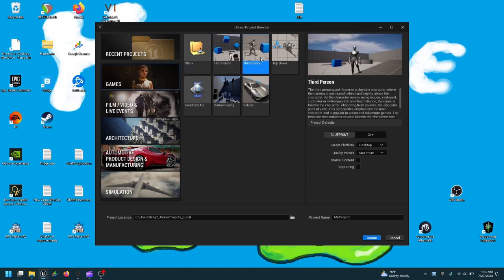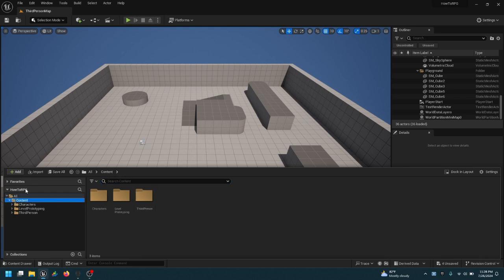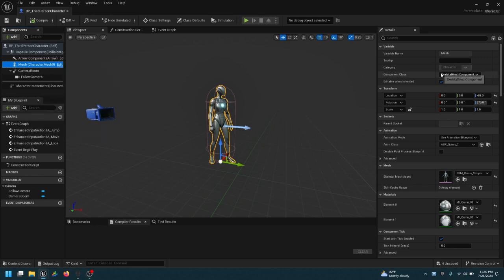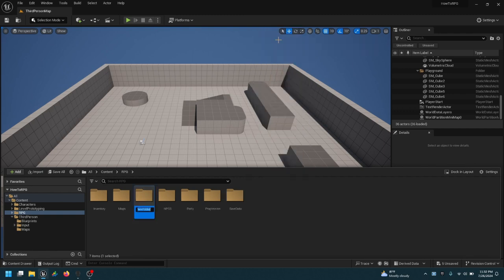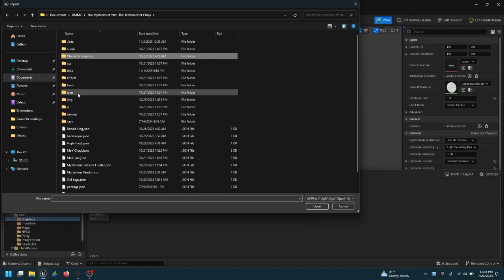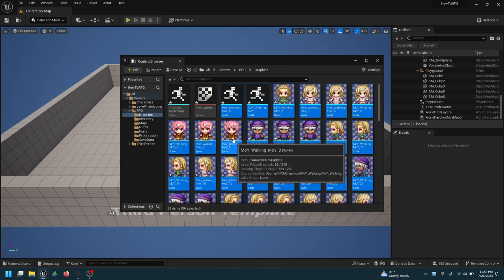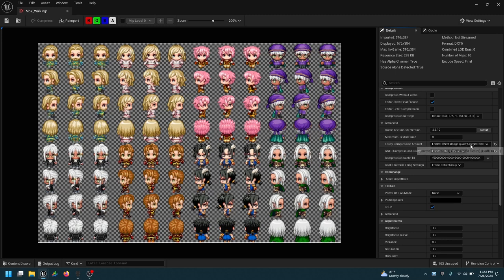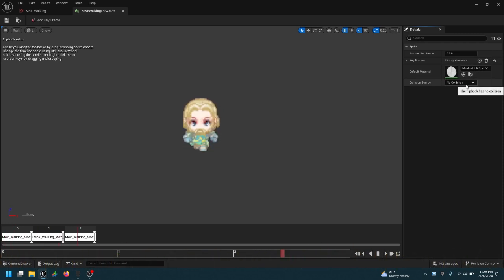Stone Coyote Presents How do I - 2D Farming Game Video 1 Setup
So you want to make your own game to rival the best farming sims like Of Rice and Men, do you? Excellent! Join me for my new video series, where we'll build a farming sim together. This video will cover the basic setup of the project. Following videos will cover movement, interaction, saving, sprite creation, and more!